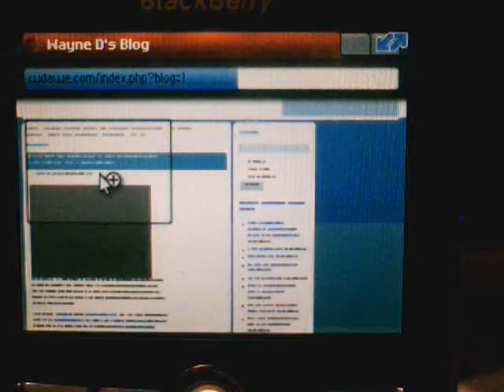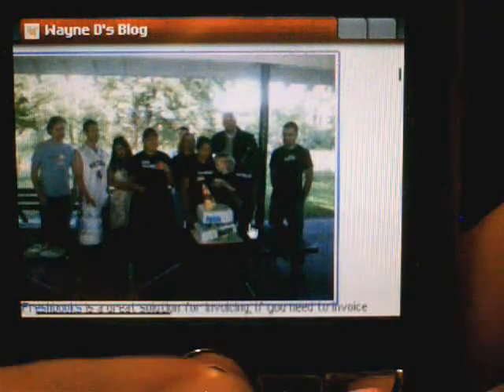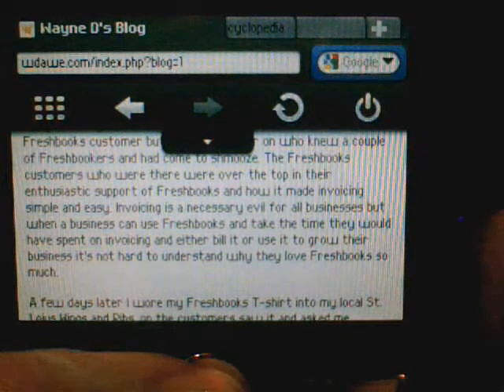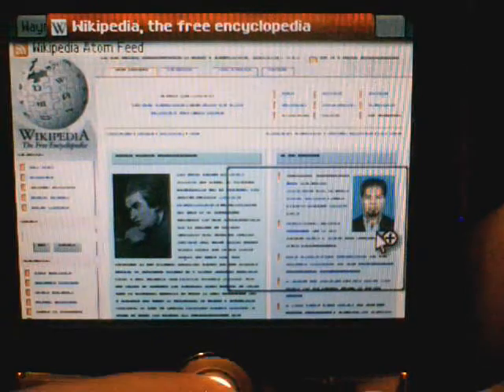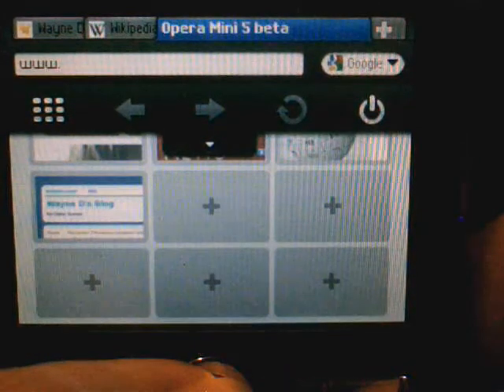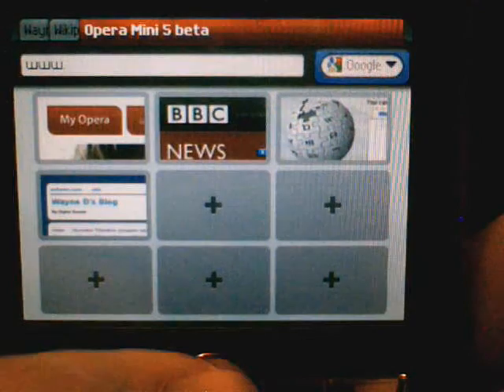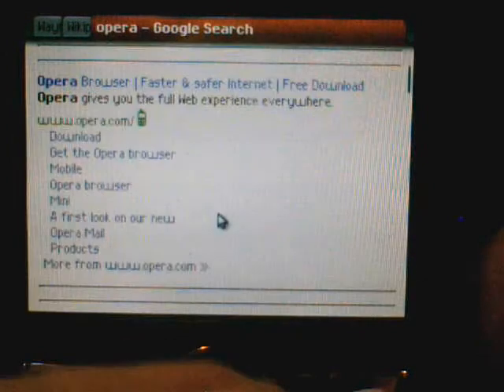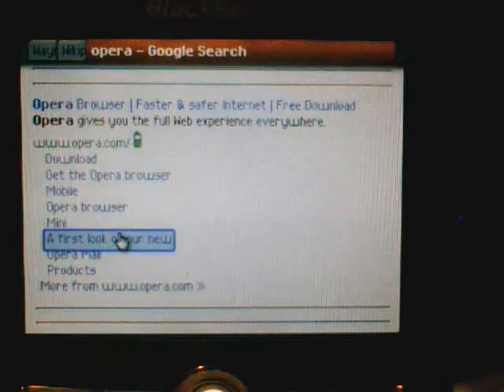Opera Mini 5 beta on the Blackberry 8800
This video shows some of the features of Opera Mini 5 beta on a Blackberry 8800. I have also used it on a Blackberry 8830.